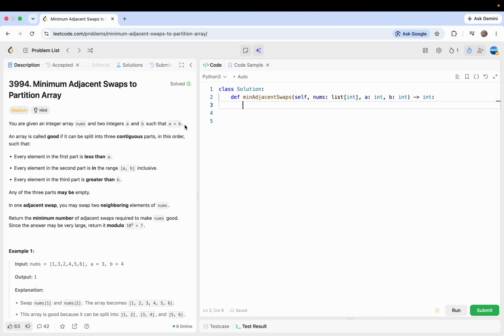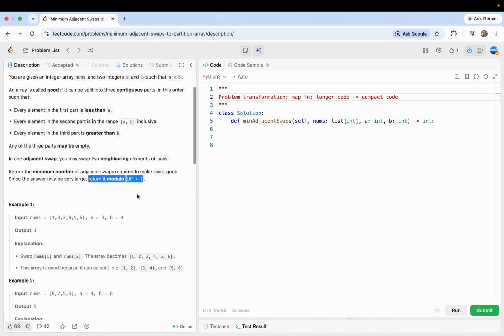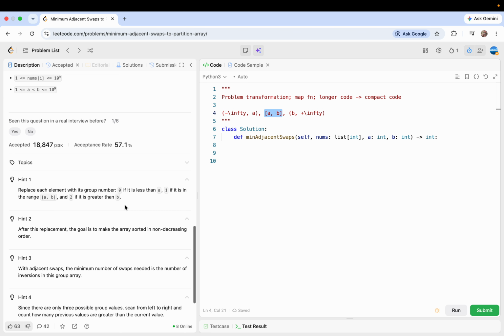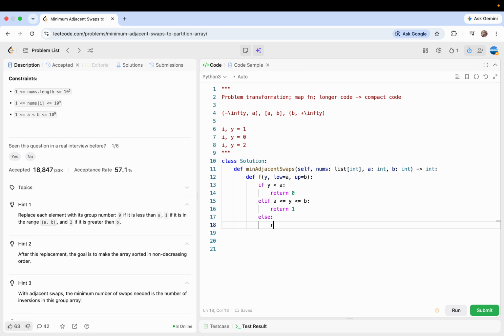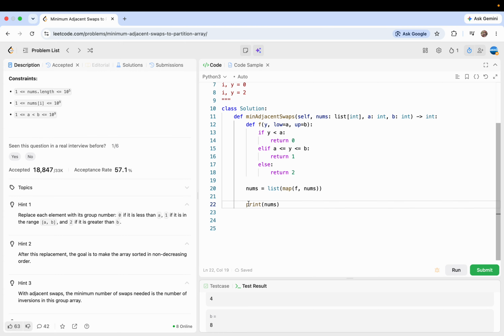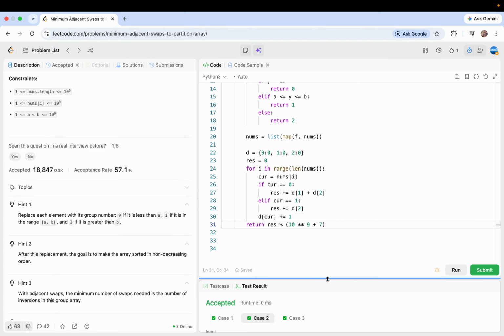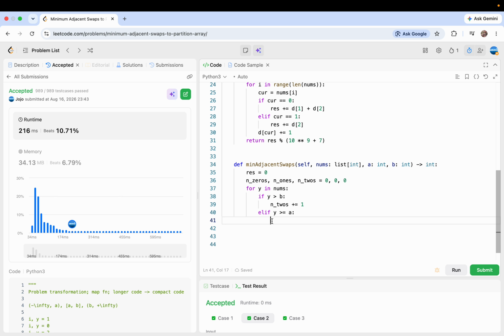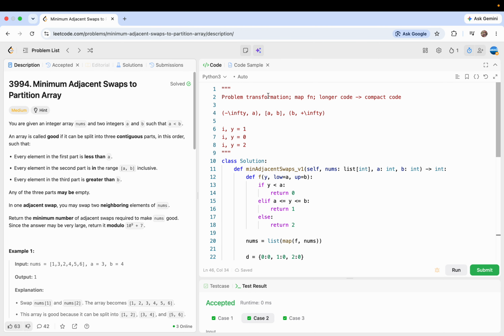leetcode 3994 Minimum Adjacent Swaps to Partition Array | problem reduction, progressive coding